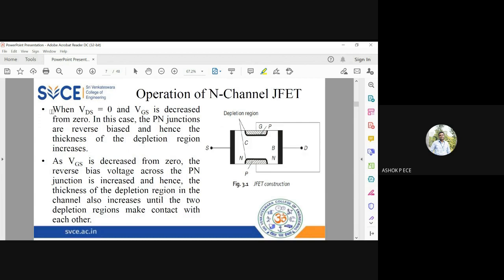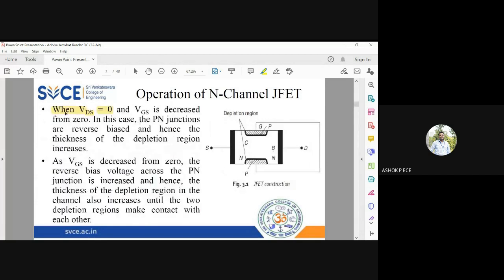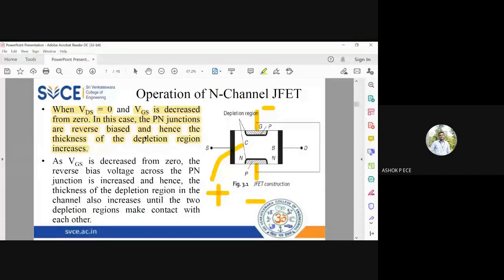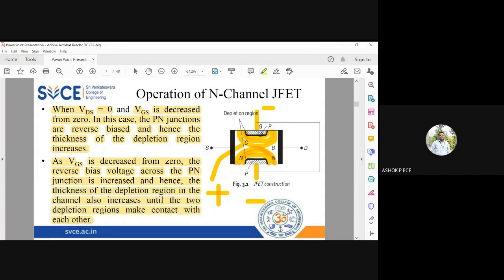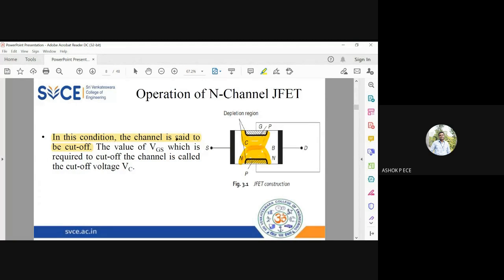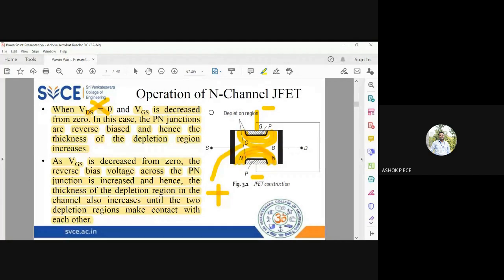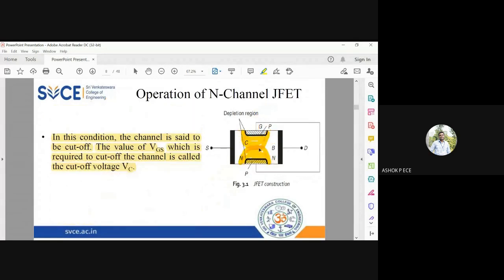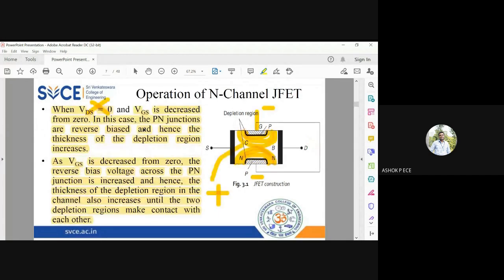Electron Devices | Lecture-47 | OPERATION OF JFET WHEN VDS=0 AND VGS IS NEGATIVE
This video clearly explains the operation of jfet when VDS=0 and VGS is negative.